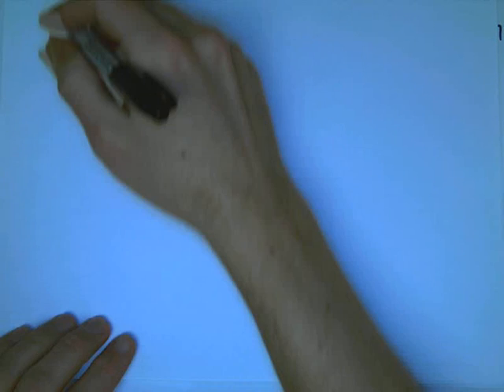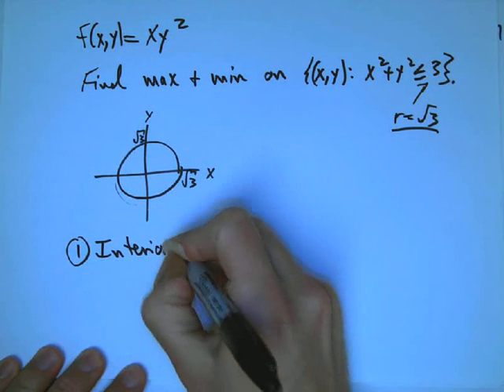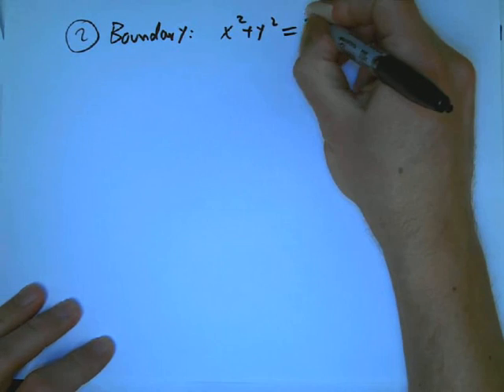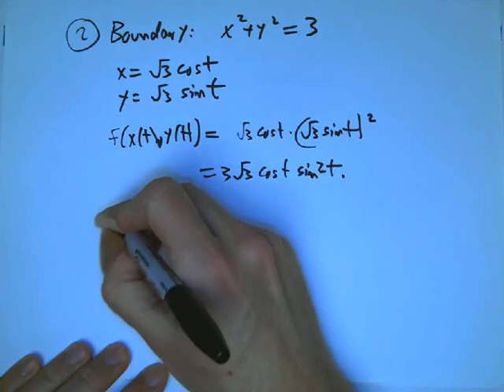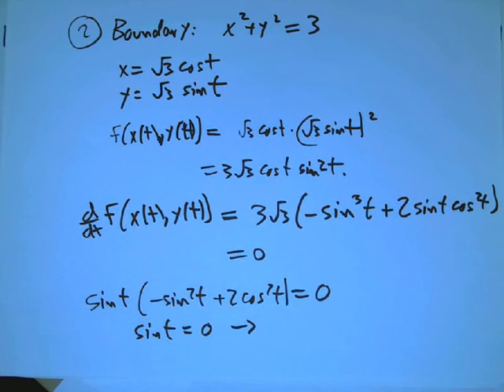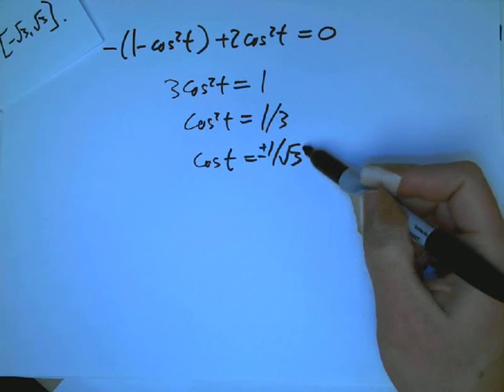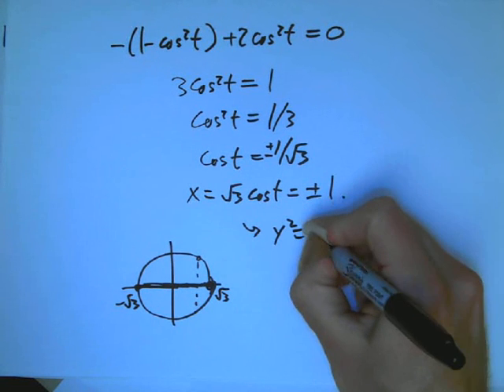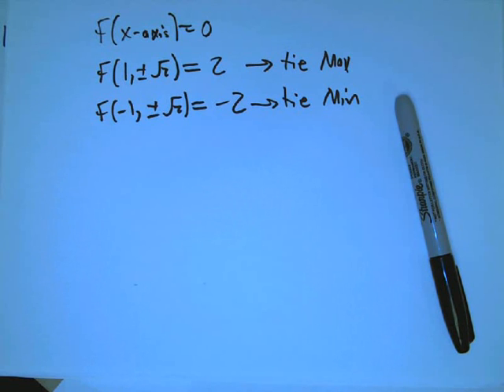absolute-max-min-two-variables.avi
Finding the absolute maximum and minimum of a function of two variables on a disc. (Not using Lagrange multpliers.)